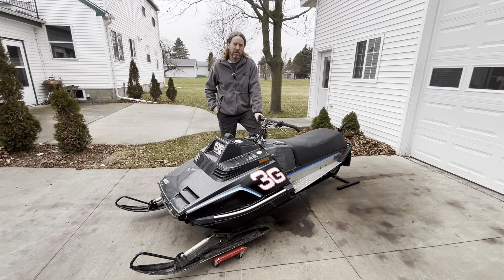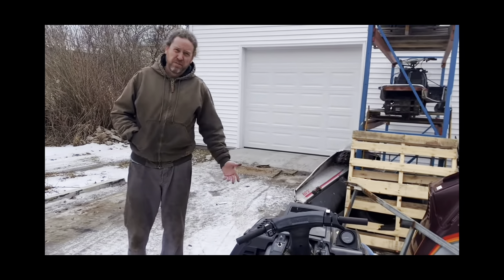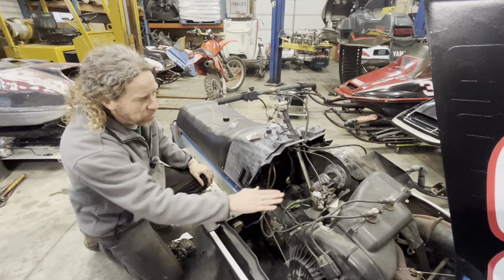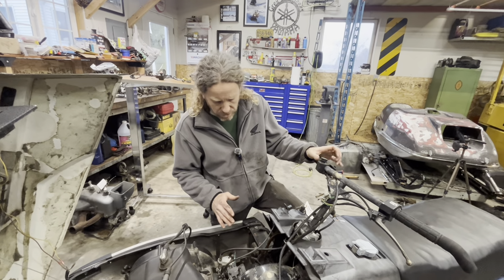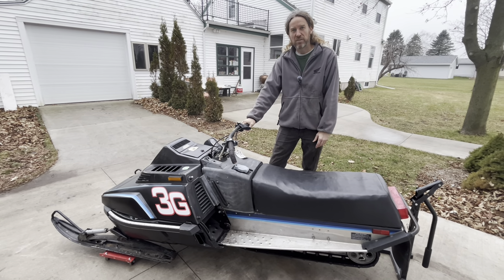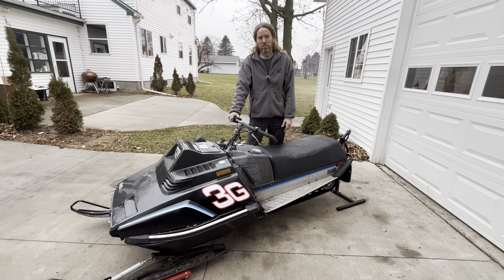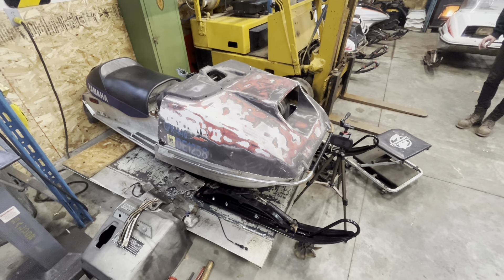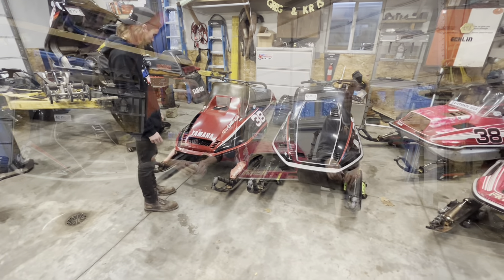Yamaha TORS Kiss Of Death?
On this episode, we dive into some details on Yamaha's TORS system.  How it works, and the problems that it causes.  We also fill the shop with 2 stroke smoke just for some fun!